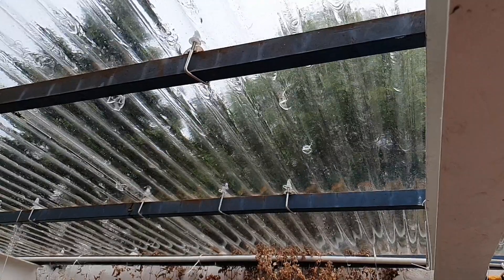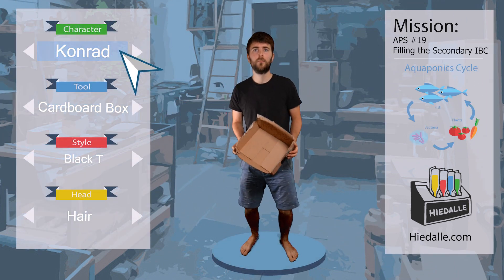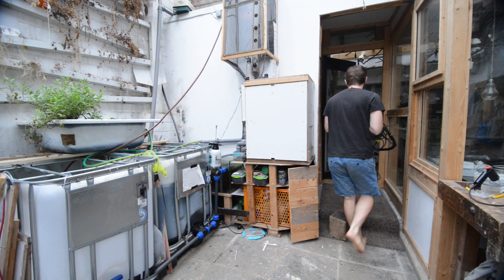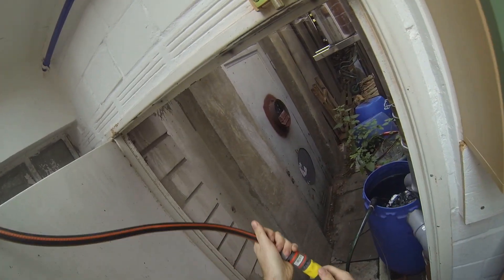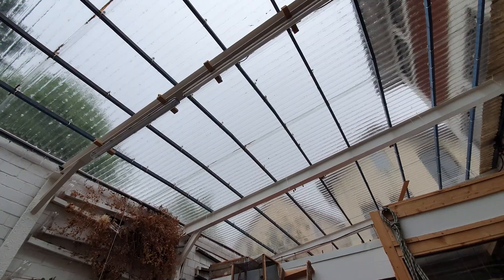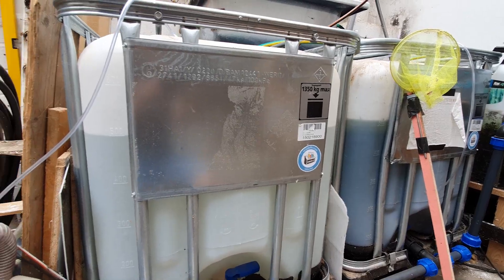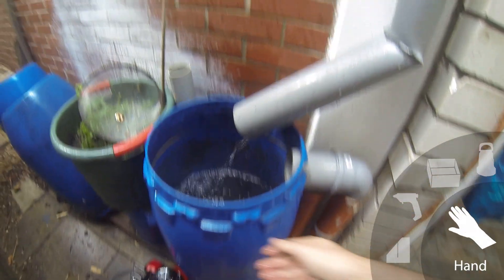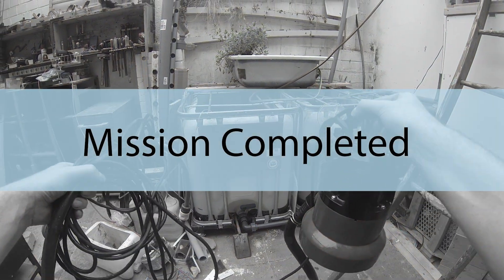Harvesting Rainwater - Full IBC in less than 30min | APS #19 | Hiedalle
In this Hiedalle video we harvest rainwater to fill the secondary IBC tank. this tank fits 600 liter but for the system 500 liter water for each IBC fish tank is enough, maybe a little over 500 liter. This is just enough for the water to overflow into the filter tank via a goose neck plumbing.
So far the tanks are not yet connected, well they are connected via plumbing but the valve of the IBC which gets filled with rainwater in this episode is still closed. It will be opened in the next episode.

Let's play Hiedalle. Simulation confirmed.

APS stands for Aquaponic System  which is a DIY small scale, closed loop, indoor hydroponic system to grow plants with the excrements of fish. A Hydroponic system using fish to provide the nutrients is called Aquaponics. As Fish the system is currently holding Goldfish.
Plants are a variety of leafy greens such as salad or spearmint and also fruiting plants such as tomatoes, cucumbers and strawberries. The System is located in the Hiedalle creative space.

ACM Aquaponics Composter Module
The Composter module is attached to the Plumbing of the Aquaponics system and the dead Black Soldier Flies and self harvested Black Soldier Fly Larvae act as fish food for the Goldfish of the Aquaponics System. The compost is also cycled with water of the system.

The Aquaponic Cycle: Fish (here Goldfish) live and breath in water in IBC tanks. Their waste from breathing and eating is cycled from the IBC tank into the flow through filter tank as seen here:
Bacteria which live on surfaces throughout the system break down the waste products into Nitrate which are Nutrients the plants need to grow. The water is transferred via a pump under the ceiling and trickles down via Gravity back into the fish tank. On its way down the plants filter the water by using up the nitrates and cleaning the water for the fish - the Loop continues.
There are only three types of input:
Water (to compensate water used up by plants and heat, much less than in traditional farming methods),
Electricity for the Pump and
Food for the fishes (BSLF, Black Soldier Fly/Larvae)
All of these aspects as well as the general setup and food alternatives will be covered in the APS series.

If it is your or a friends Birthday check out

Collaborations:
If you are an artist and would like to have your music featured in the background of our videos please reach out.
Also if you would like to create an intro clip featuring our name "Hiedalle" in text form like at Timestamp 0:09 you are very welcome to do so.
We will happily credit you and link to info of your specifications in the video description.

If you would like to get your product or fashion featured in the character selection or throughout the video please reach out as well.